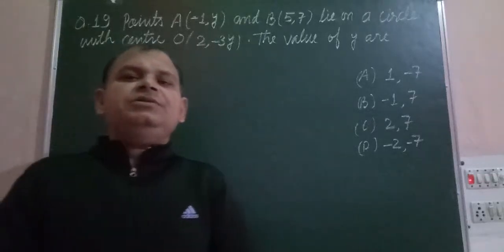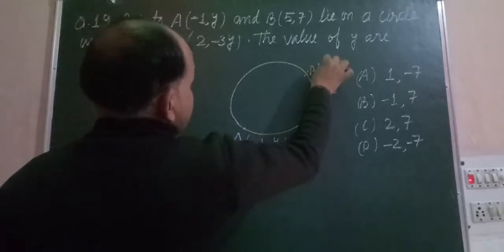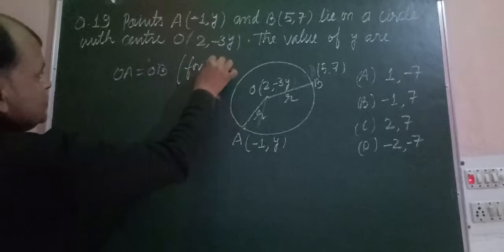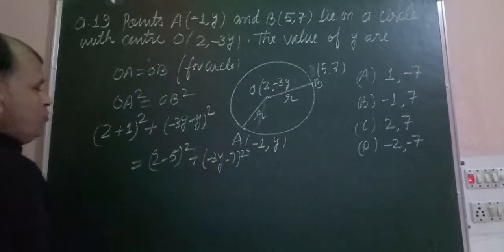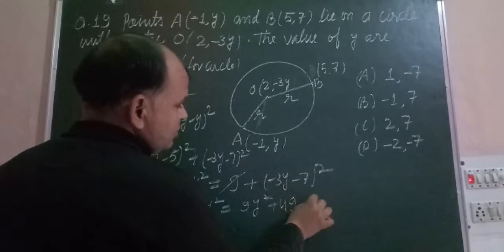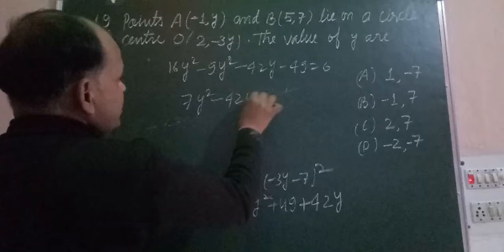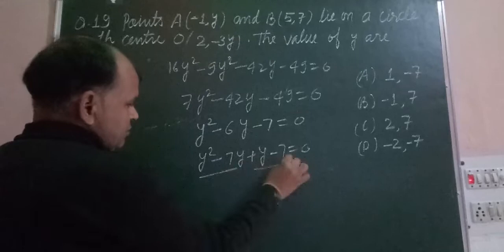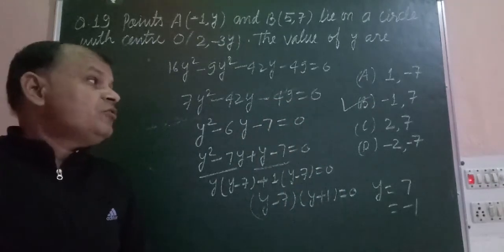Points A(-1, y) and B(5 ,7) lie on a circle with centre O(2 ,-3y) the value of y is | Class 10 Maths